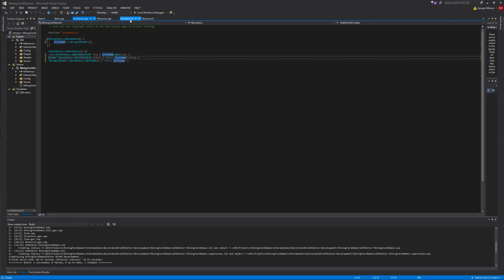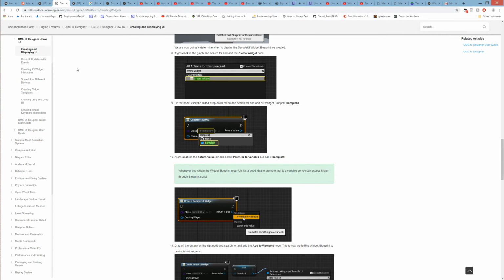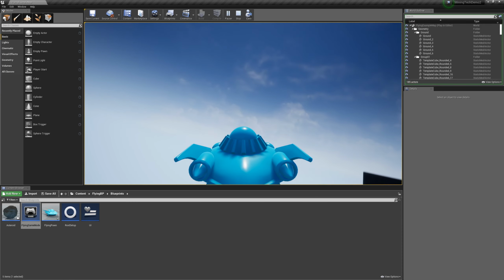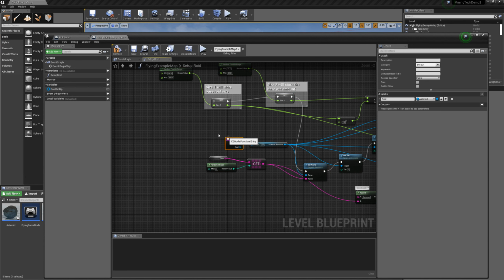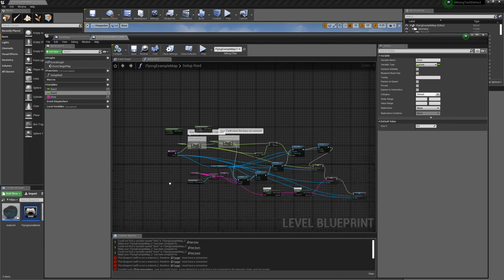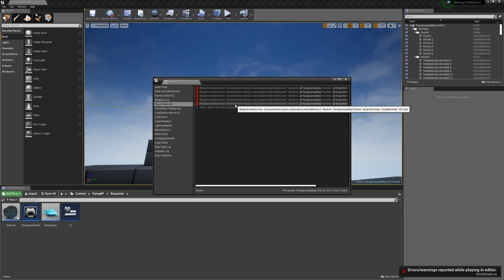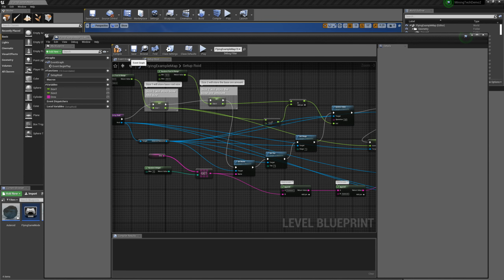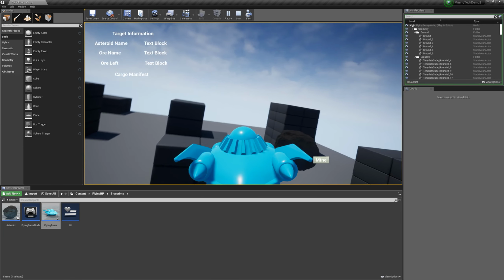LMPGames² Live Stream: Odyssian Void Development